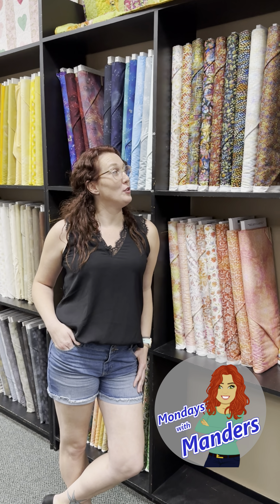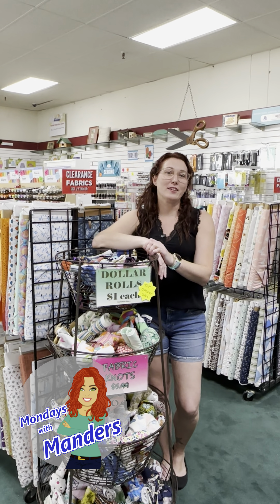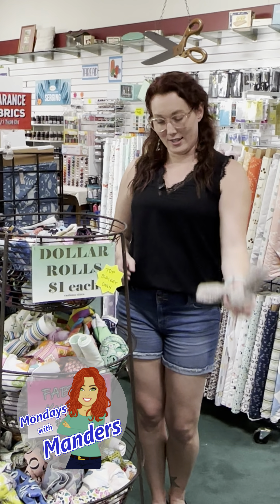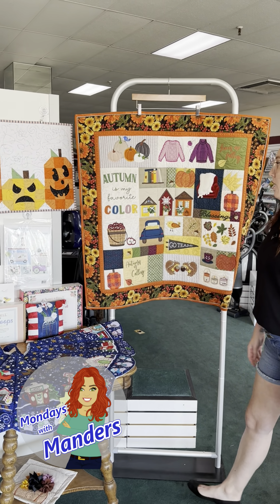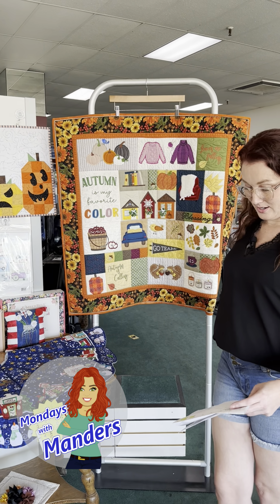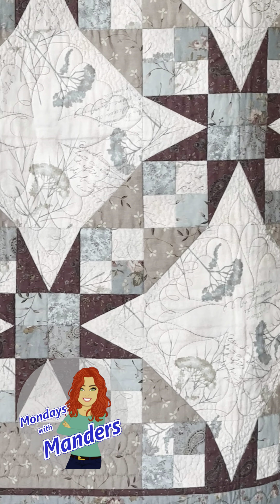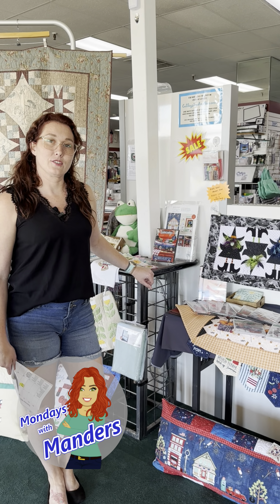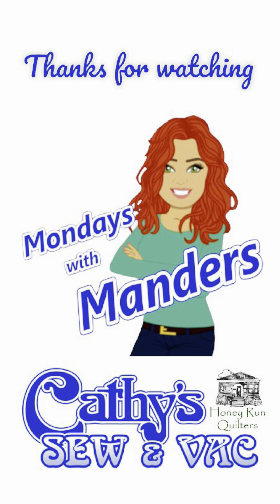Mondays with Manders 8/21/23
Mondays with Manders!

What’s new this week at Cathy’s Sew & Vac and Honey Run Quilters!

Cathy's Sew & Vac
Honey Run Quilters